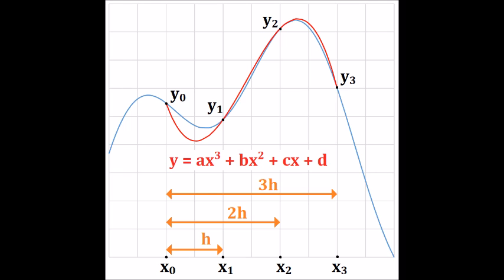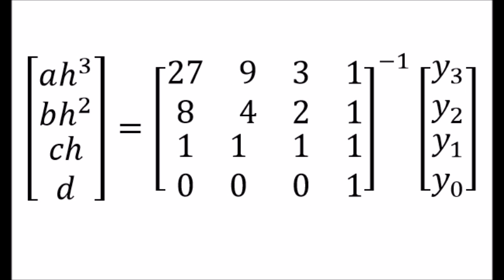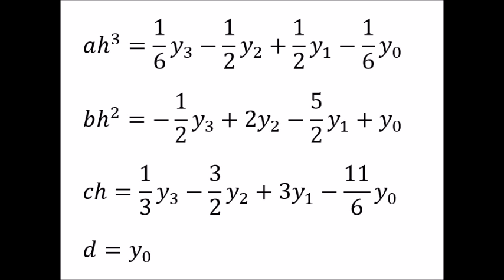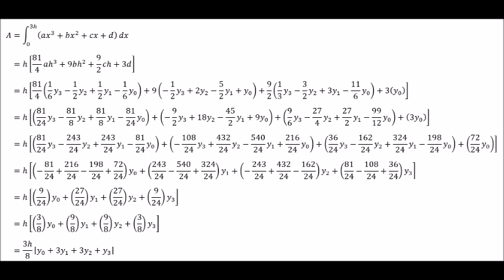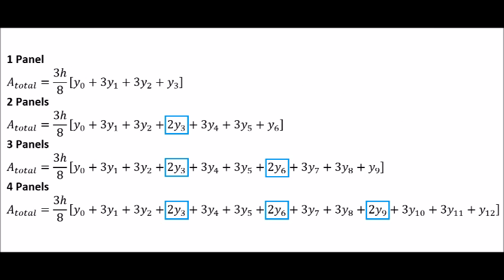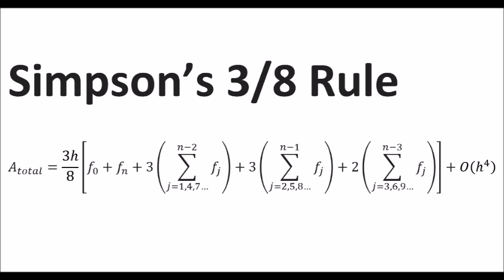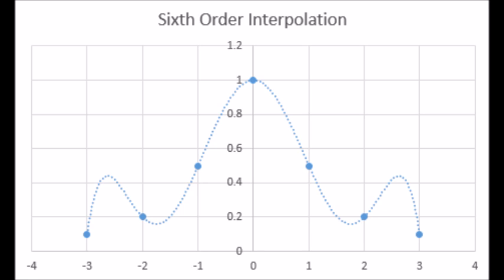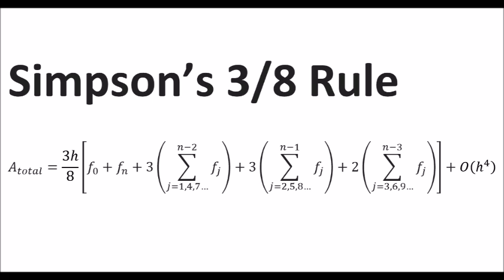Numerical Integration - Simpson's Rule (Part IV)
Numerical Integration - Simpson's Rule (Part IV): We have seen that interpolating a parabola through three data points and integrating gives us Simpson's Rule. What happens if we interpolate a cubic through four data points and interpolate? The result is called Simpson's 3/8 Rule.